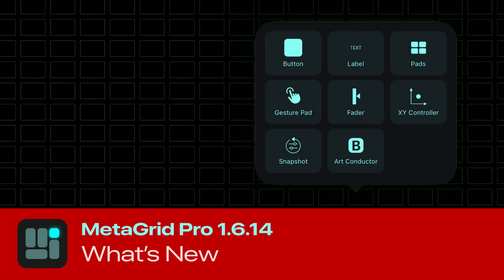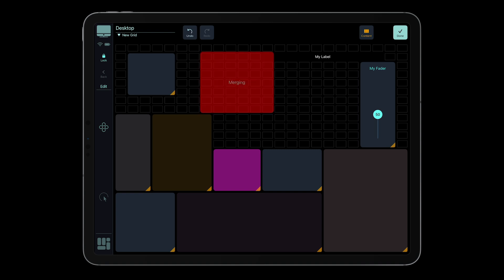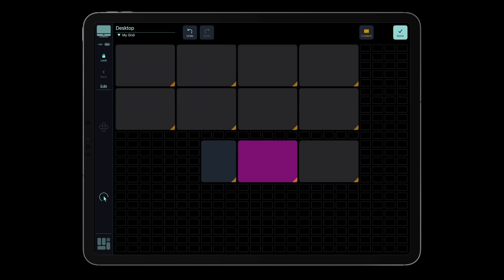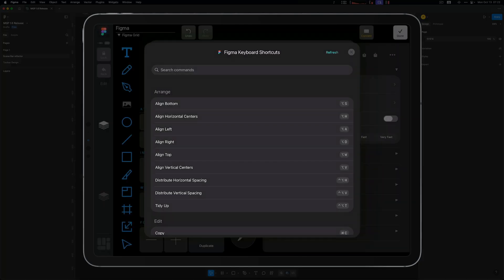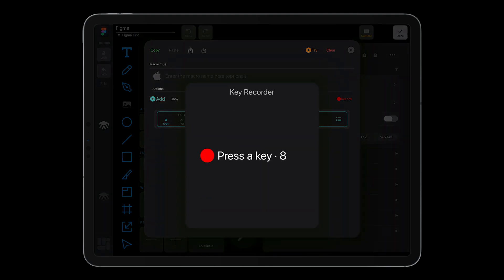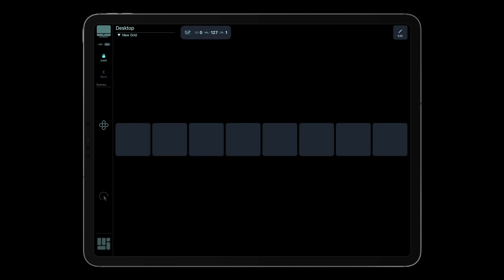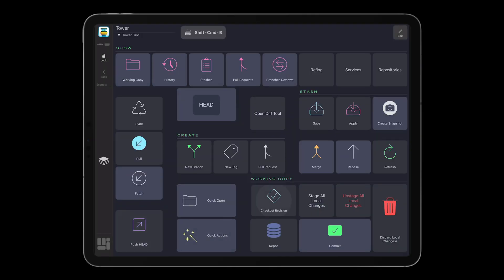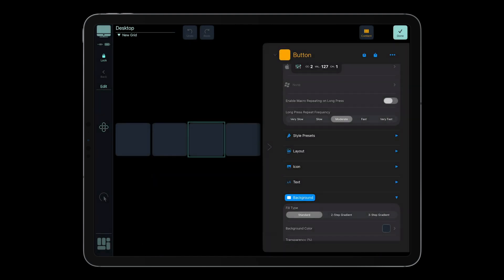MetaGrid Pro 1.6.14 - What's New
MetaGrid Pro 1.6.14 is here — our most refined, powerful, and fluid version yet.
This update brings a fully reimagined Edit Mode, the new Keyboard Shortcut Catalog and Recorder for Mac, MIDI Shift for Paste Style, and a host of UI refinements and performance improvements.

✨ Highlights in 1.6.14:
• A completely redesigned Edit Mode for smoother editing and layout creation.
• Keyboard Shortcut Catalog and Recorder — explore and record real app shortcuts directly from MetaGrid Pro.
• MIDI Shift for Paste Style — build advanced MIDI setups faster than ever.
• Refined UI with new sidebar icons, smoother button animations, and visual polish throughout.
• Stability, responsiveness, and focus tracking improvements across the board.

📱 Follow Us for Updates:
 • Forum: forum.metagrid.app

⚡ MetaGrid Pro is your ultimate control center for Mac & PC — designed for composers, video/audio editors, designers, CAD users, power users, and productivity enthusiasts. With MetaGrid Pro on iPad or Mac, you can:
 • Control any application on your computer
 • Speed up creative workflows in Cubase, Logic Pro, AutoCAD, Photoshop, and more
 • Build custom controllers and unlock professional-grade efficiency